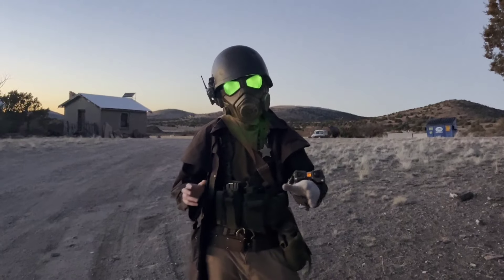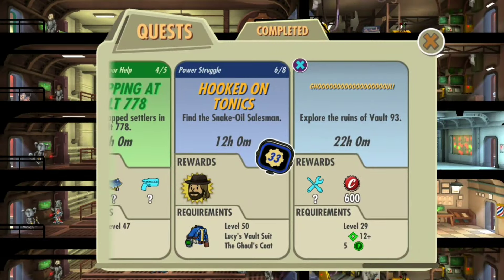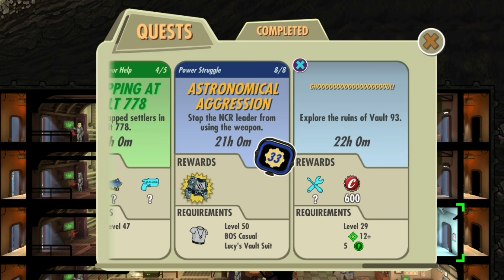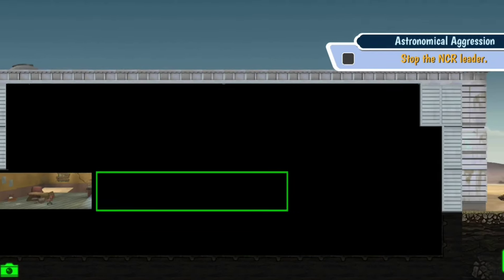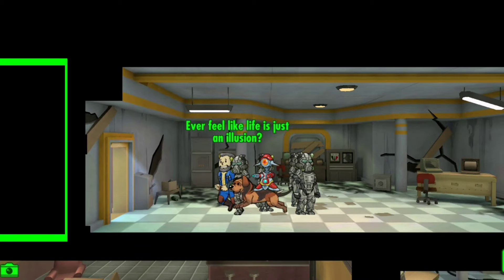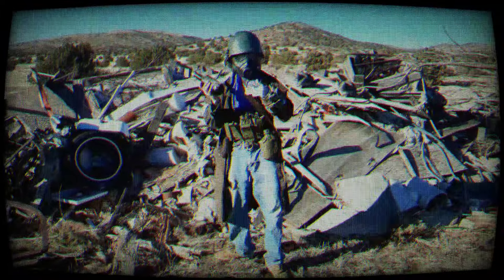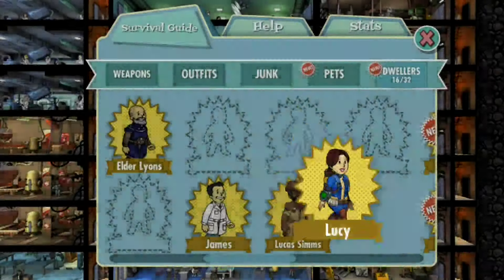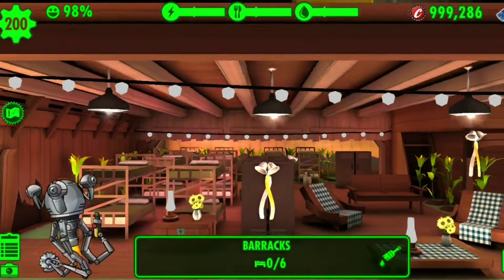Fallout Shelter TV Show Update!! Pt.2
Part 2 of the New update!!